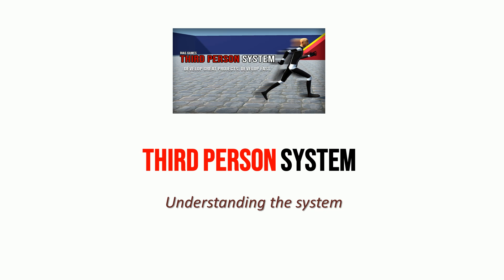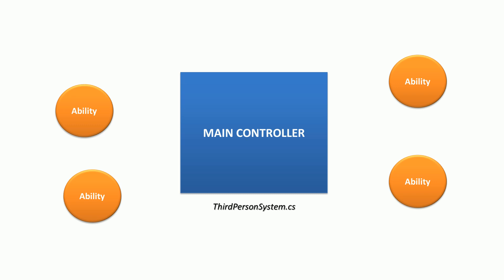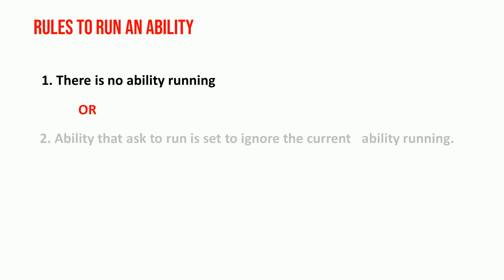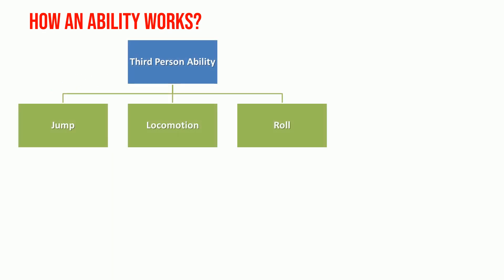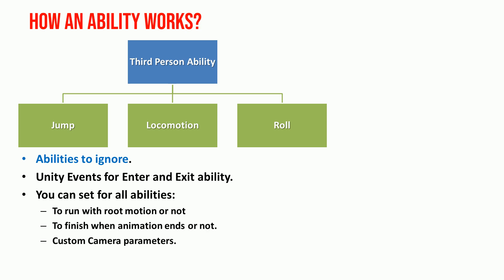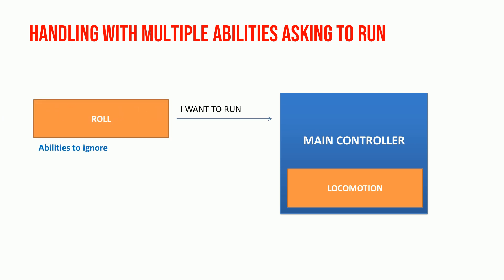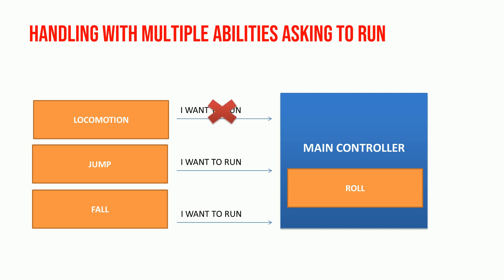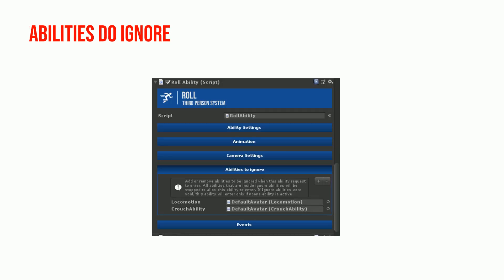Understanding the system - Third Person System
Buy Third Person System in the Unity Asset Store: link

This video tutorial will teach you how Third Person System works.
It explains how system chooses an ability to run and the steps to make this.